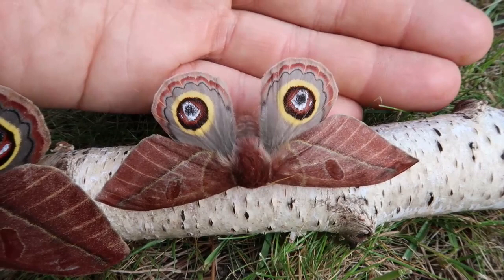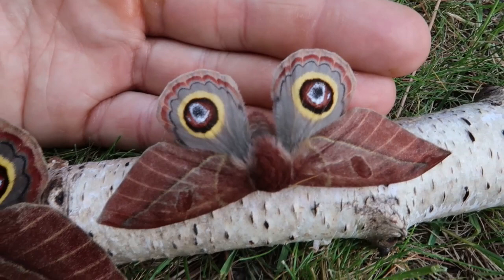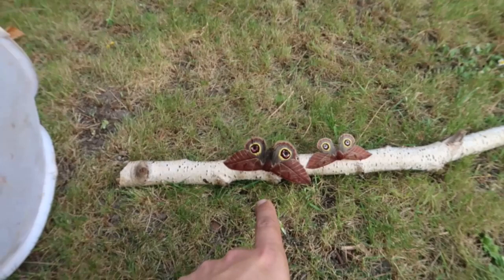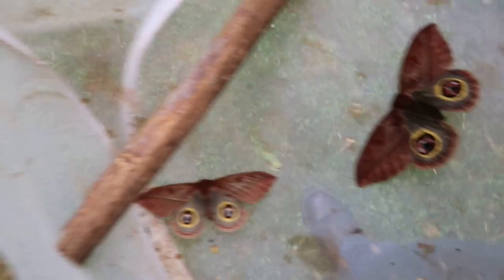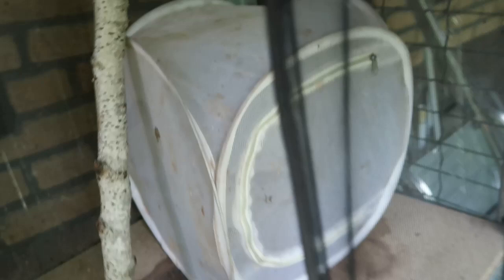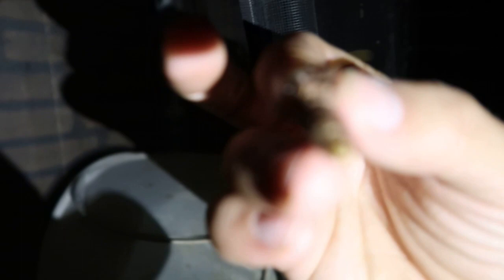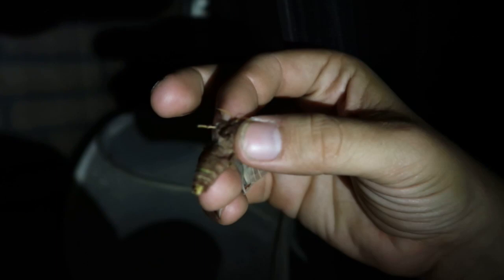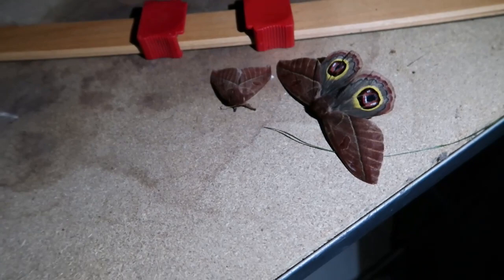Epic FAILURE! I tried to pair two females! - Leucanella contempta windi